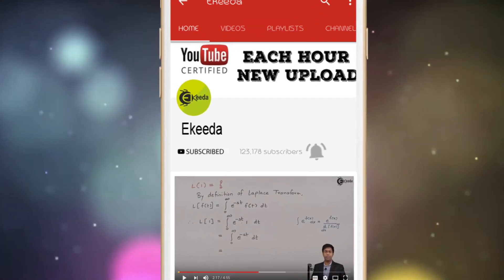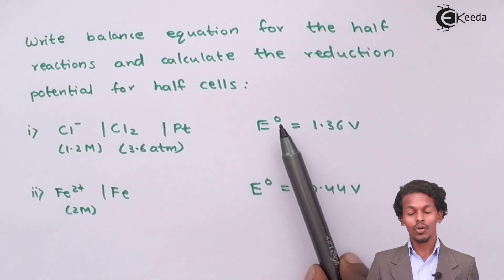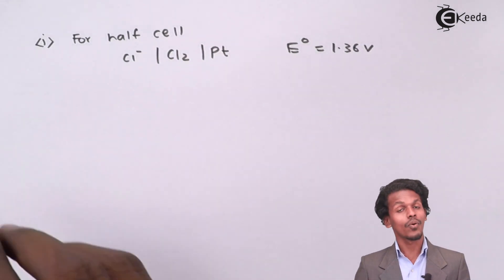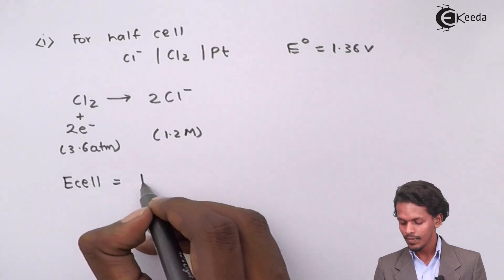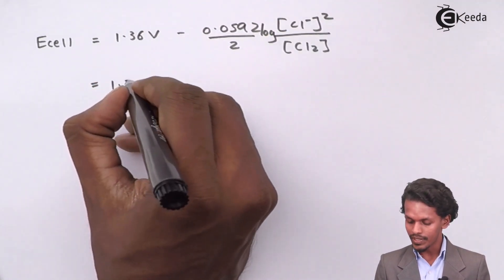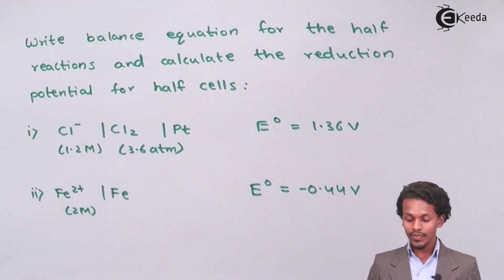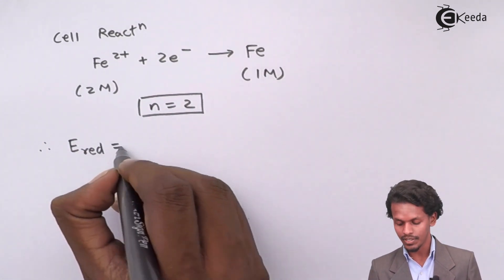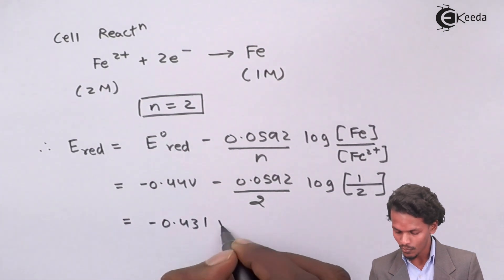Nernst Equation Problem 5 - Electrochemistry - Chemistry Class 12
Video Lecture on Nernst Equation Problem 5 from Electrochemistry chapter of Chemistry Class 12 for HSC, IIT JEE, CBSE & NEET.

Happy Learning : )